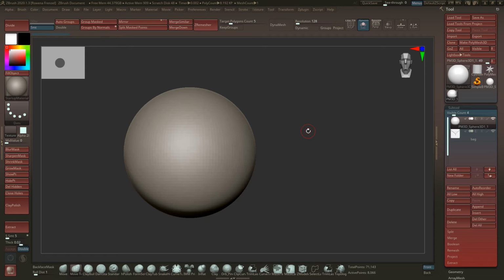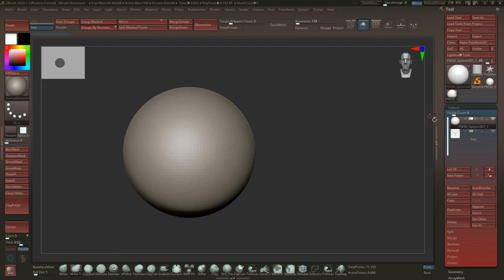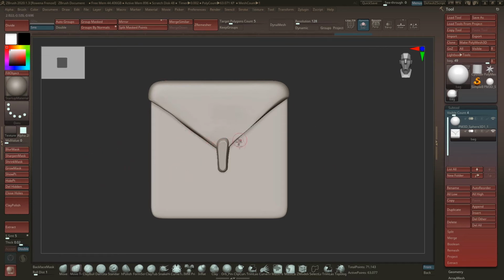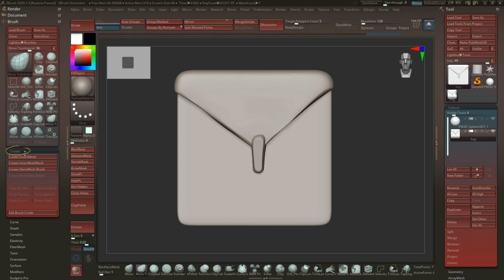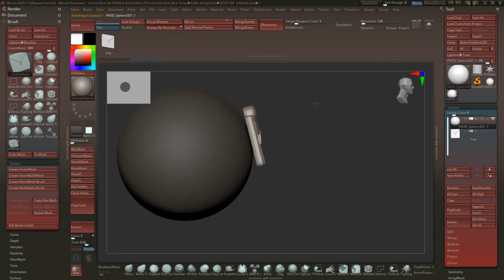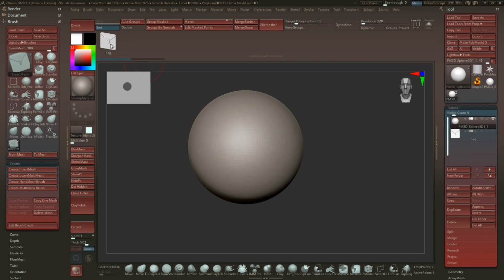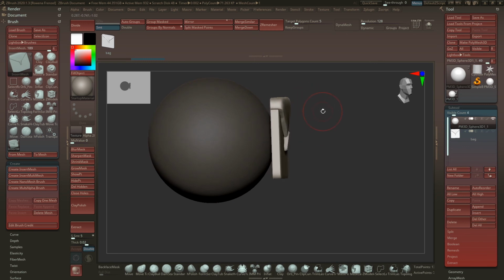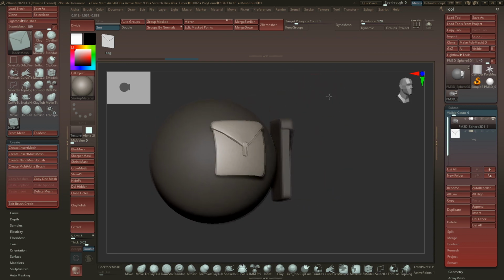🌙 Zbrush ✣ How to create your own Insert Brushes / #12